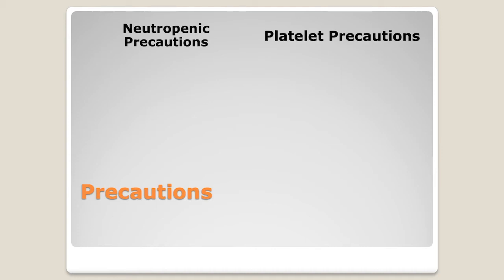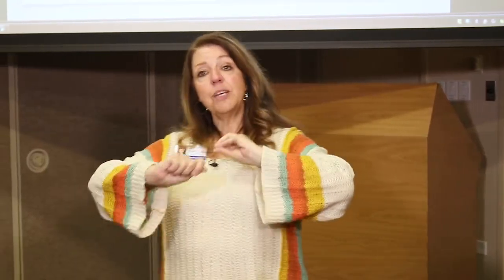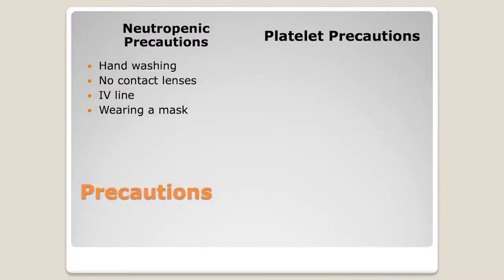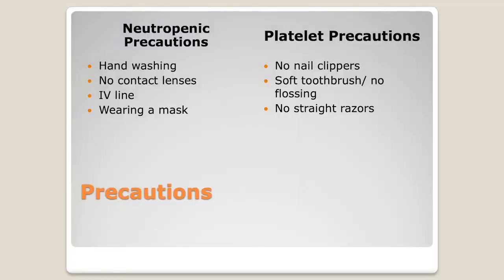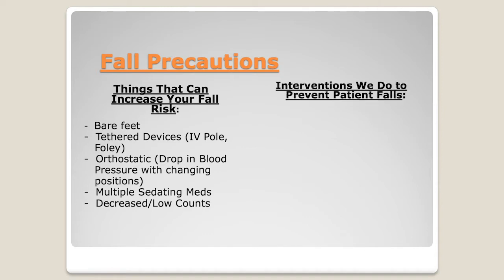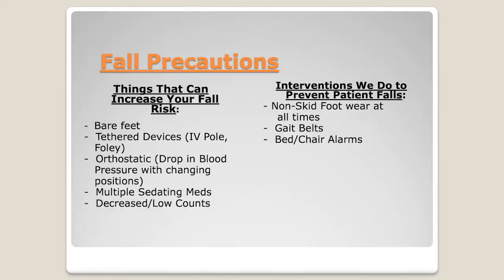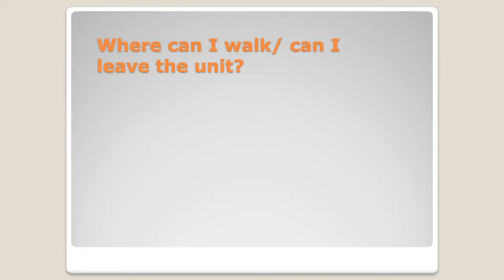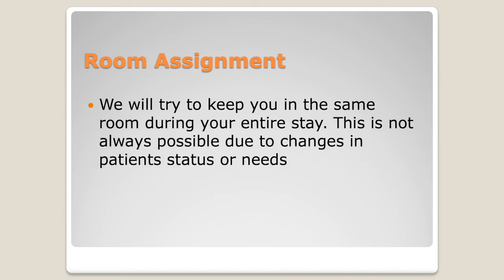Stem Cell Transplant Patient and Caregiver Class: Precautions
This video is Part 4 in an educational series designed for patients in
need of a stem cell transplant, and the people who care for them. All
classes are presented by the experts at Colorado Blood Cancer
Institute and Sarah Cannon Cancer Institute at Presbyterian/St. Luke's
Medical Center in Denver, Colorado.

This class covers what precautions you will need to take during your
hospital stay including fall prevention, visitor restrictions,
exercise and room assignment.